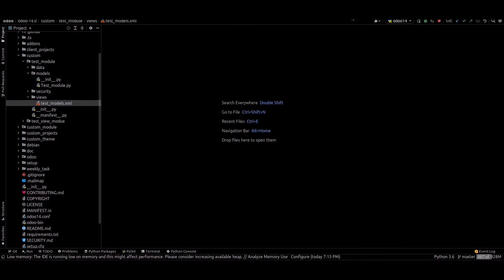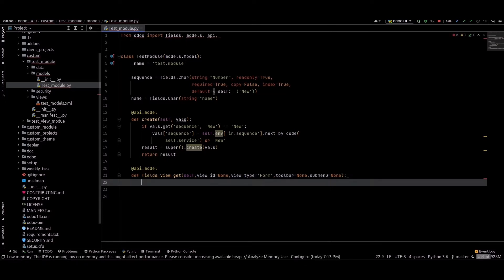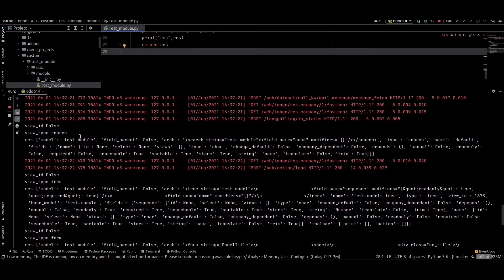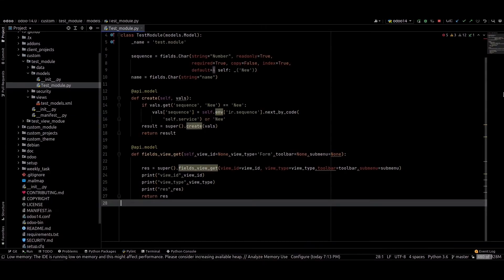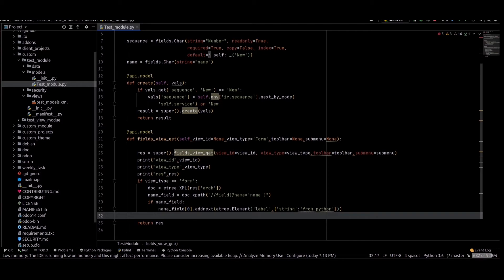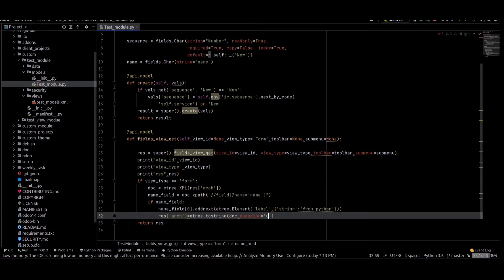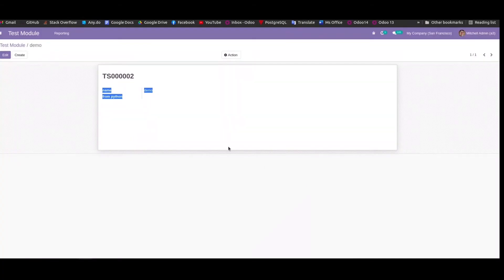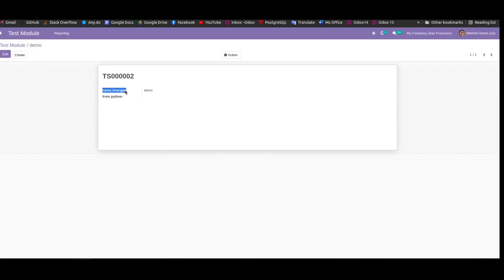How to use fields_view_get method | fields_view_get management from python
Views are defined how records should be displayed to end-users. They are specified in XML which means that they can be edited independently from the models that they represent. They are flexible and allow a high level of customization of the screens that they control. There exist various types of views. Each of them represents a mode of visualization: form, list, kanban, etc.

Using fields_view_get we can dynamically change the label or string of the field.